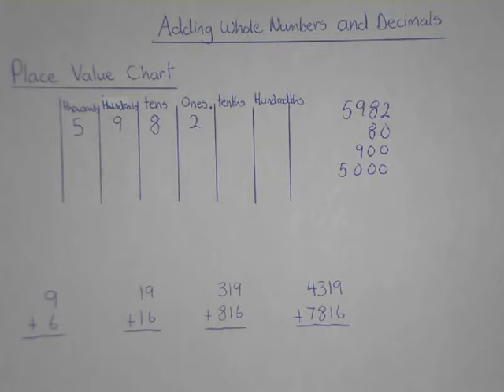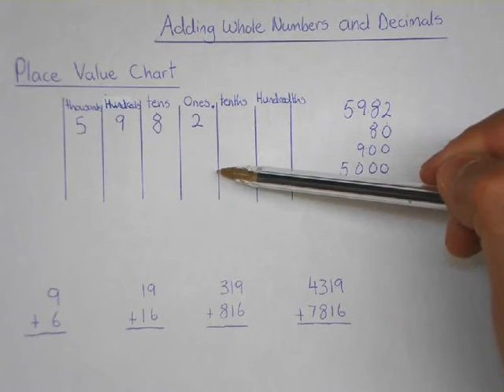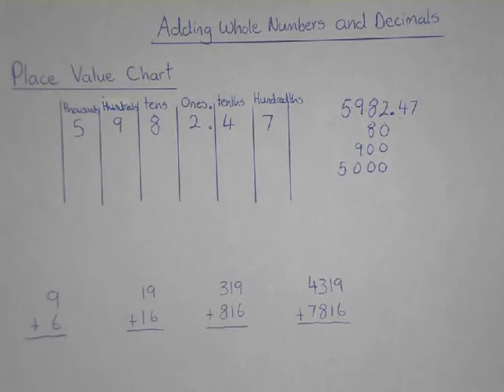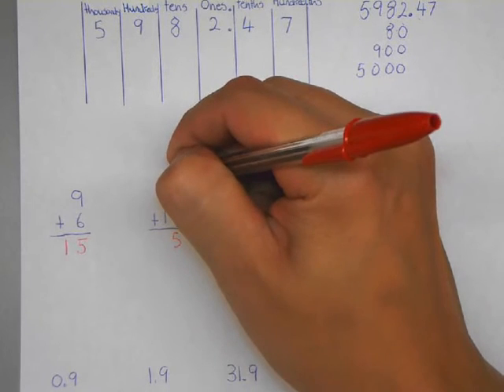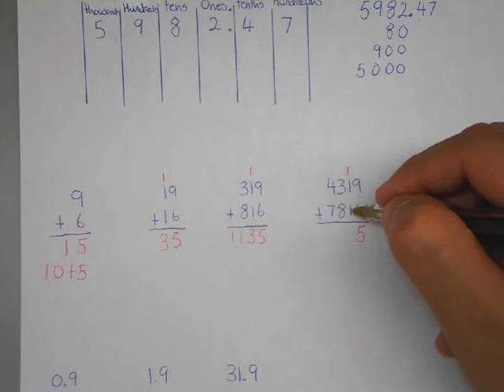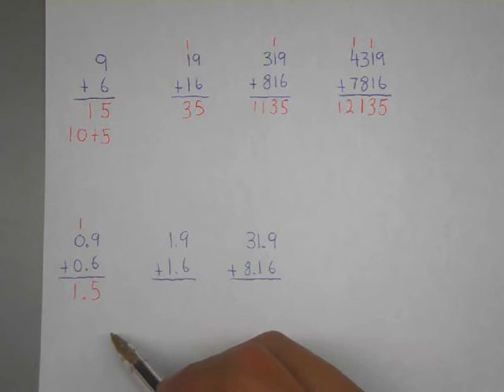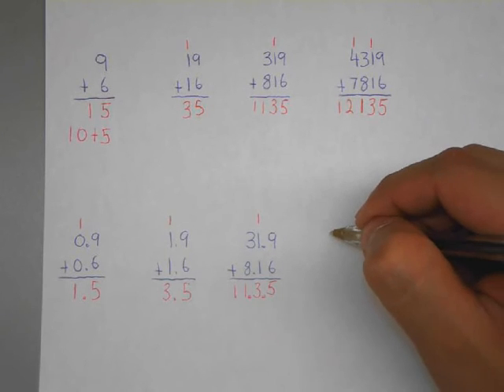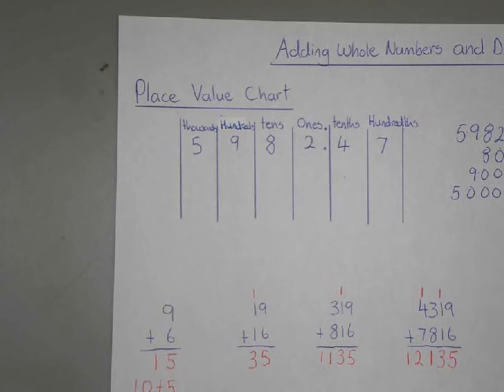Adding Whole Numbers and Decimals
A lesson on adding up to 4 digit by digit whole numbers and translating that concept to adding decimals.